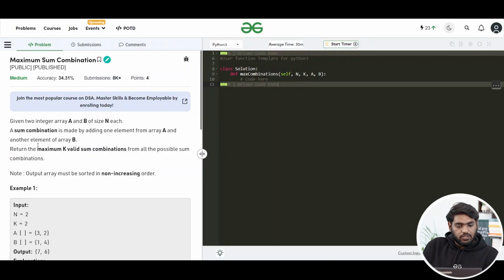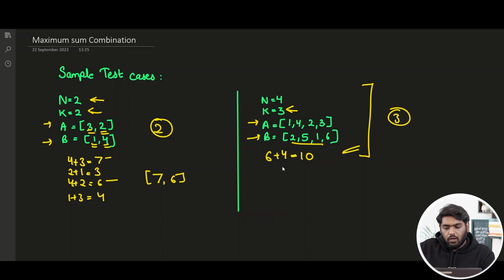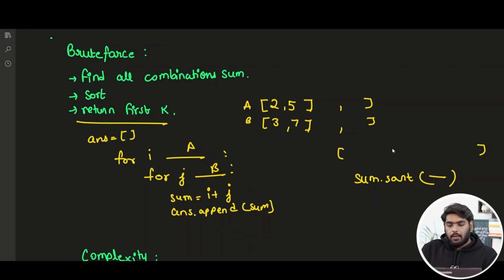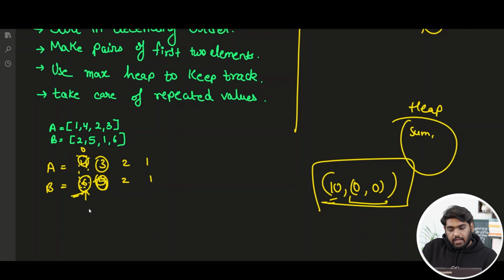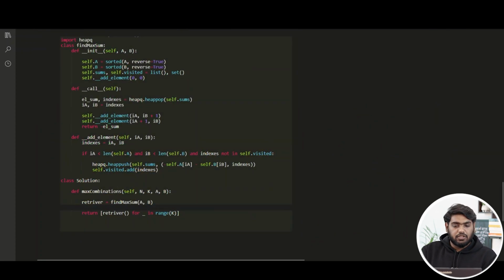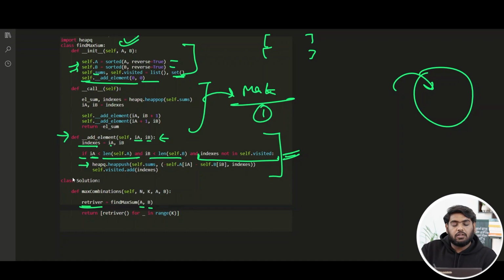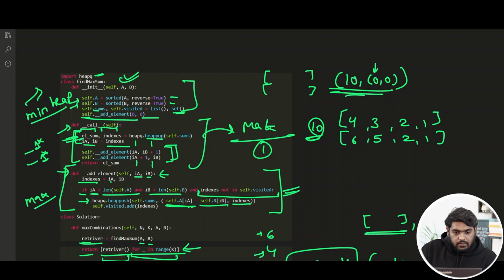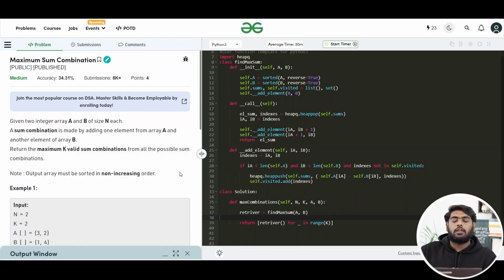GFG POTD: 25/09/2023 | Maximum Sum Combination | Problem of the Day GeeksforGeeks